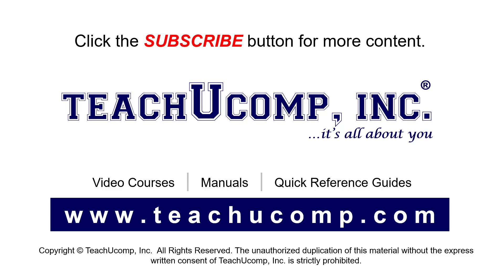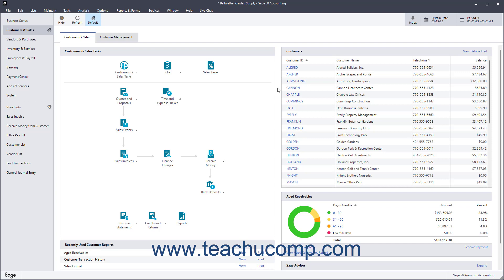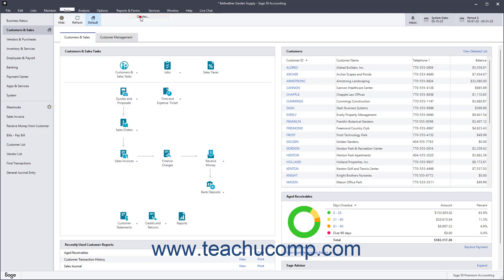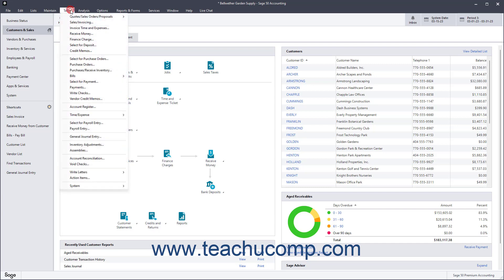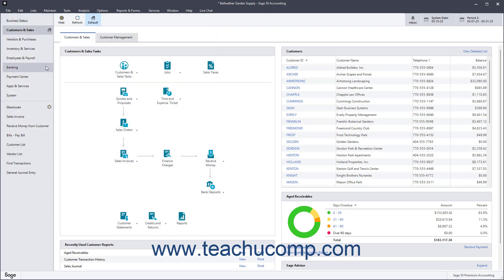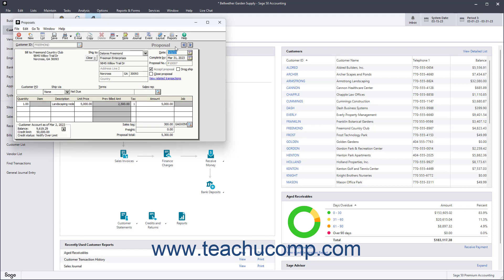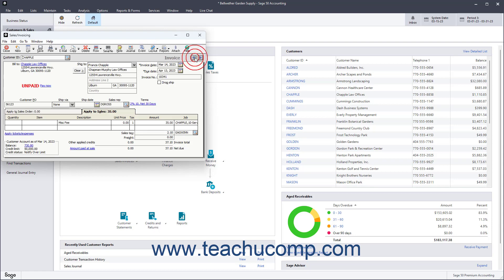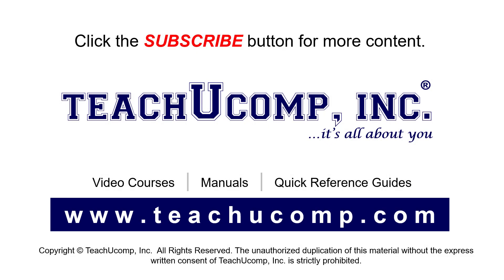Learn about Quotes, Sales Orders, Proposals, and Invoicing in Sage 50 Accounting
This Sage 50 Accounting tutorial video shows you the differences between quotes, sales orders, proposals, and invoices in Sage 50 Accounting and when to use each type of form. This video is from our complete Sage 50 Accounting training, _Mastering Sage 50 Accounting Made Easy_ ™.